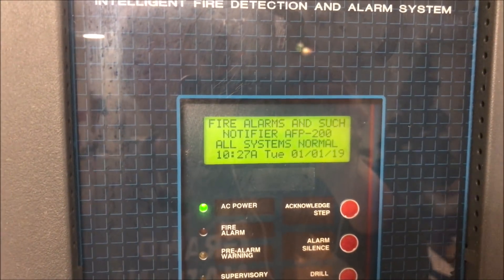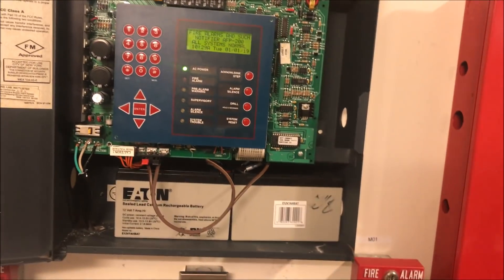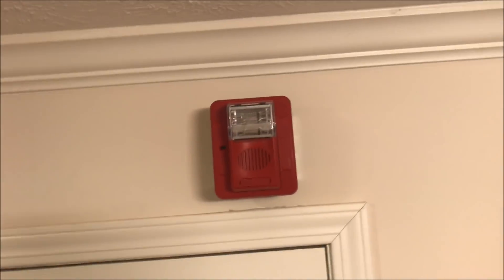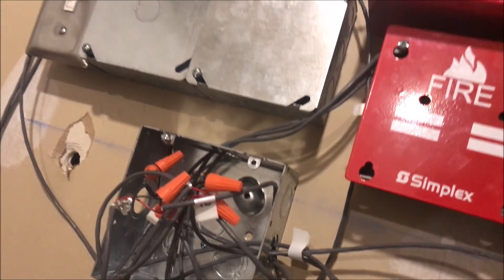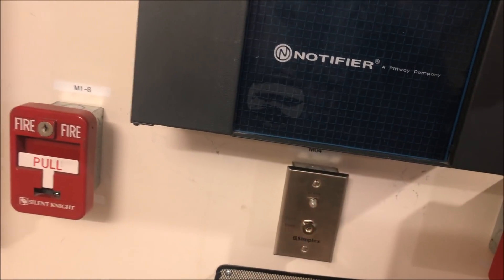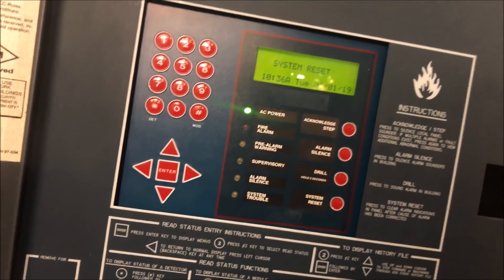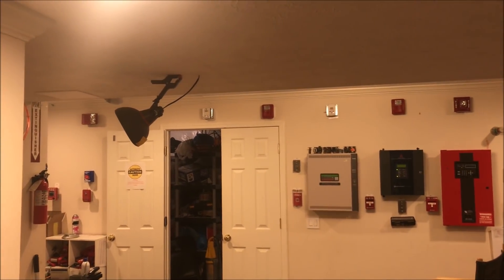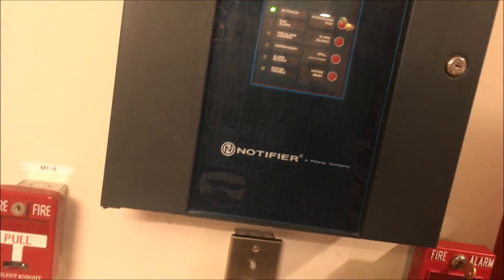New Year New Panel! Notifier AFP-200